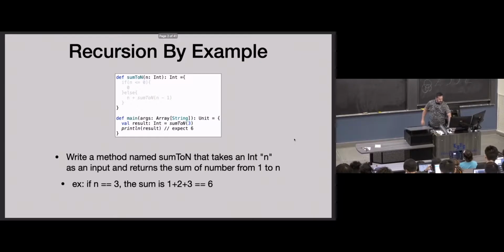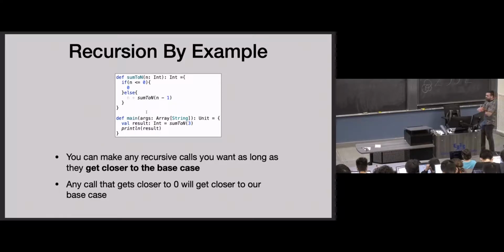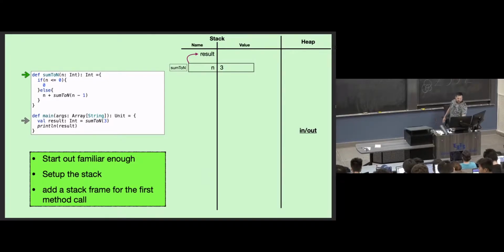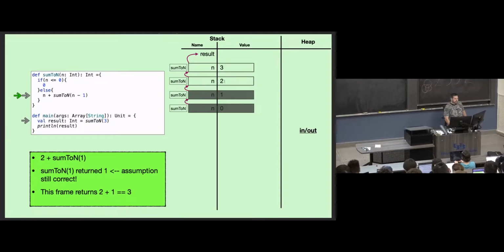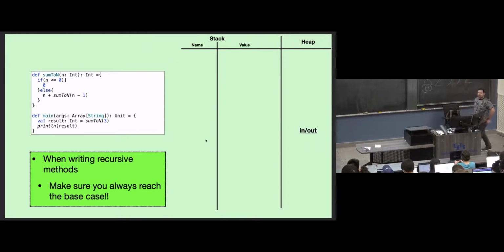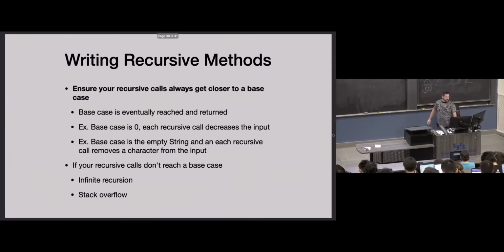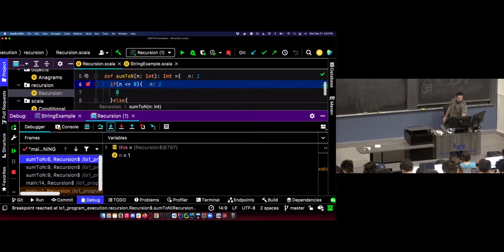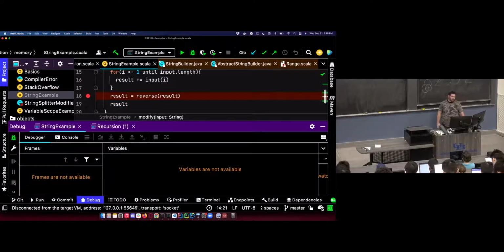[CSE 116] LO1 Examples with Recursion (Wednesday, September 21, 2022)